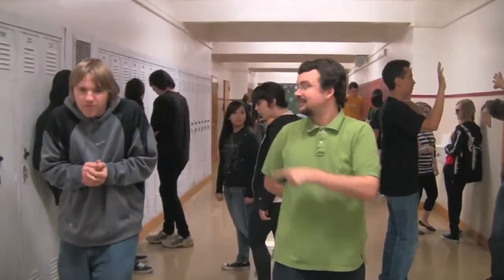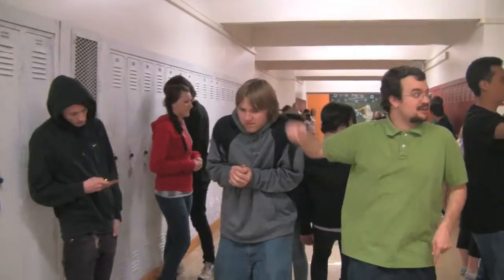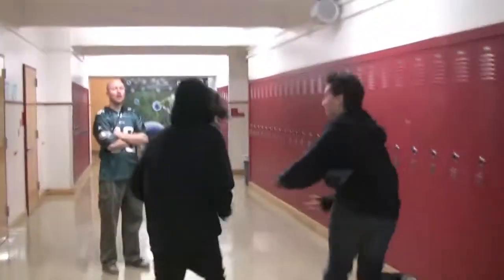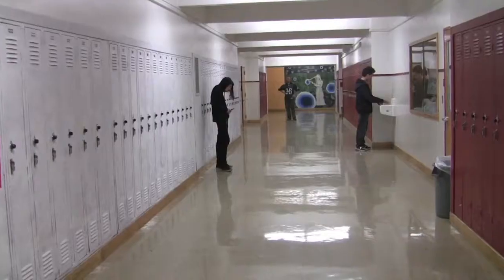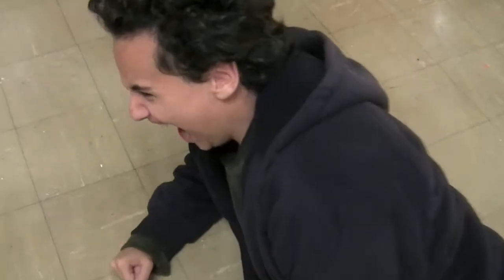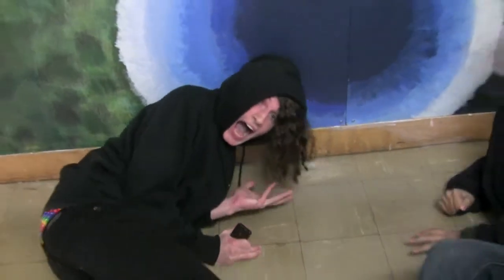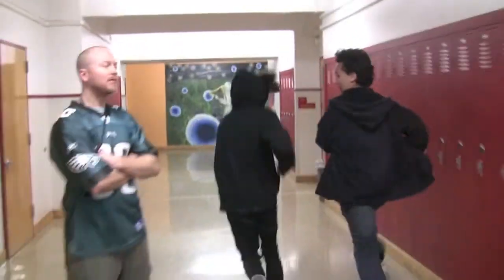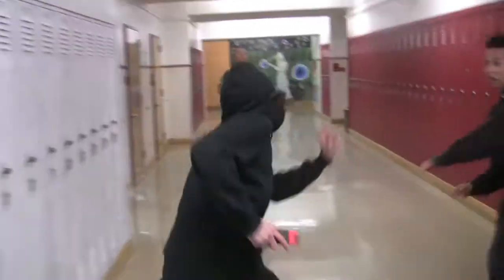North Eugene Evil Dead 2 "Spoof"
This is a series of shorts created for another video. We enjoyed them so much we decided to make a short video showing AoA students the detail used in the creation of a single shot. This is a "spoof" recreation of a single shot from Evil Dead 2.